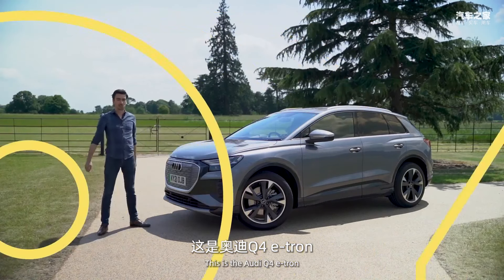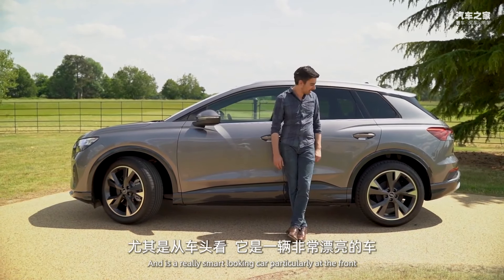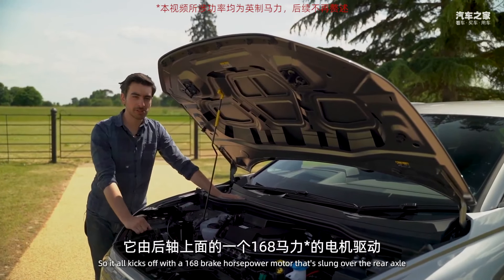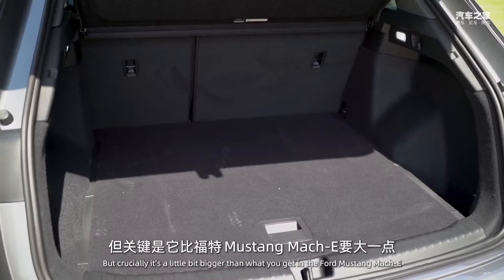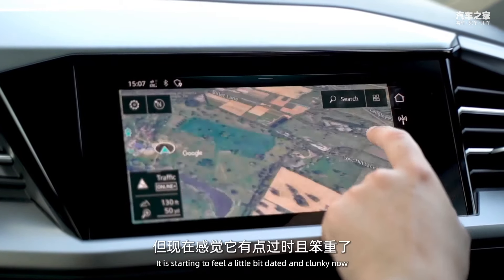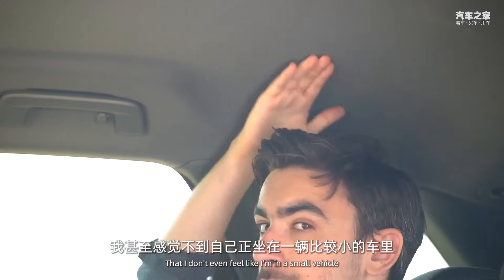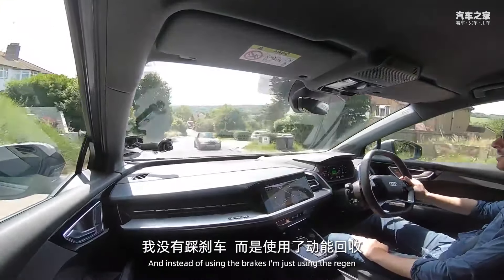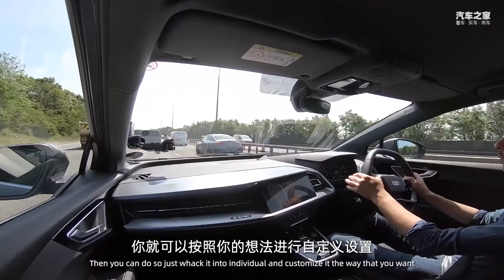海外试奥迪Audi Q4 e-tron，MEB平台香吗【汽车之家】